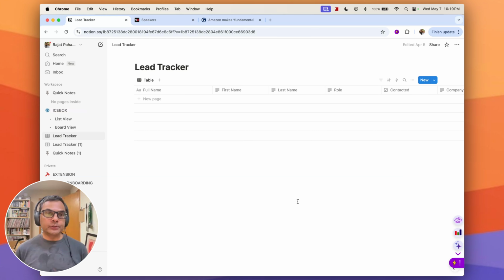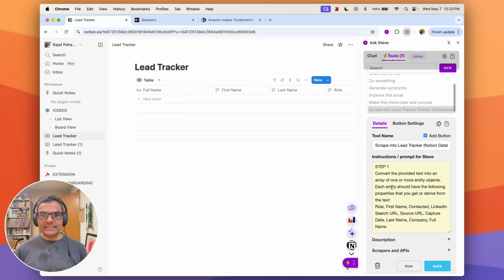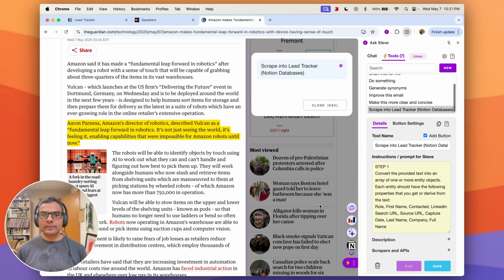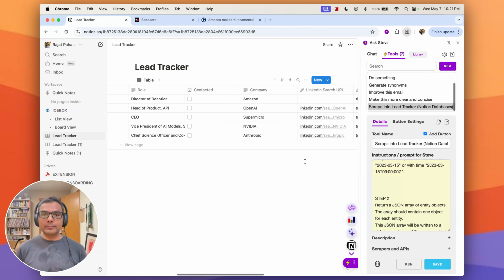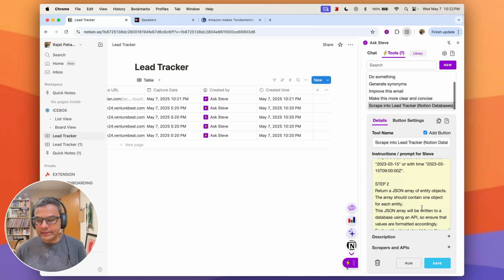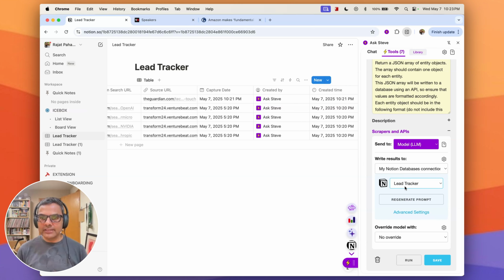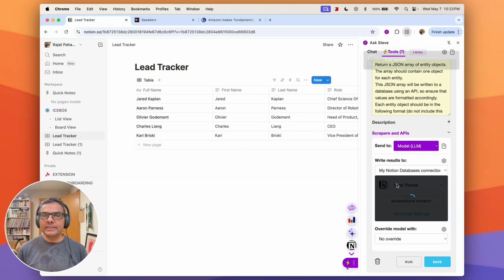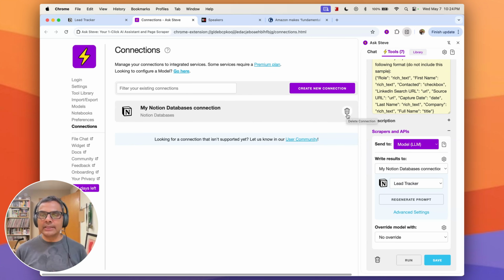Create a 1-Click AI Data Extractor for Notion Databases in Seconds with Ask Steve!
Connect Ask Steve to your Notion account and create an AI Data Extractor for any database in seconds with NO CODE.